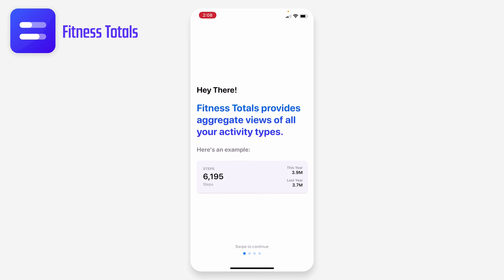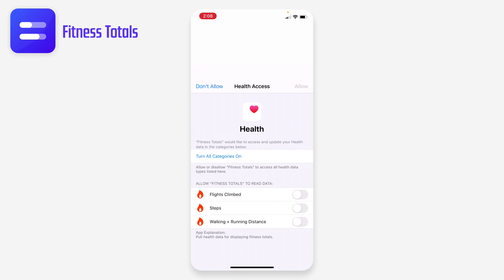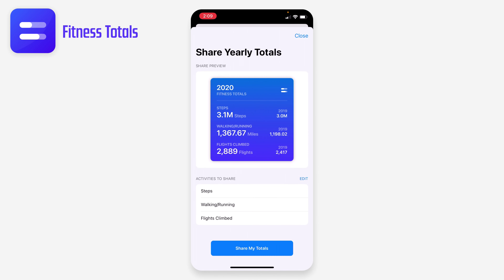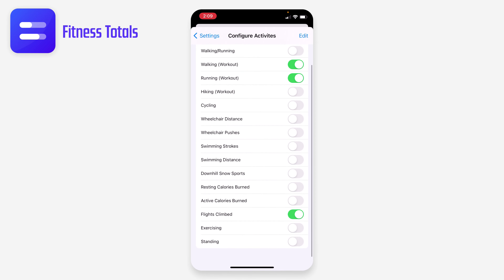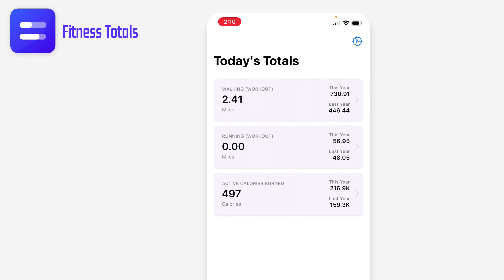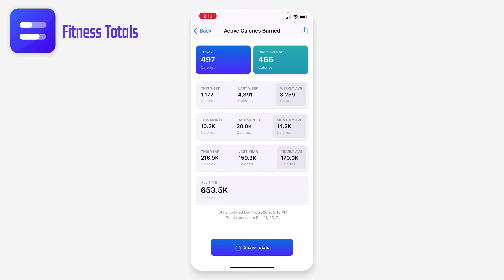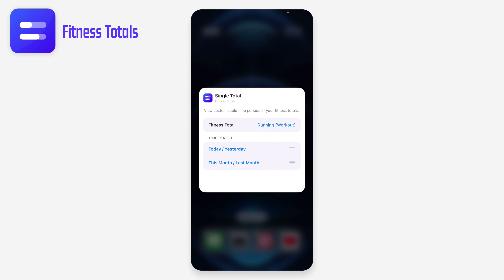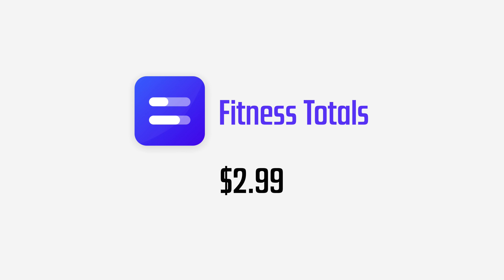First Look at Fitness Totals